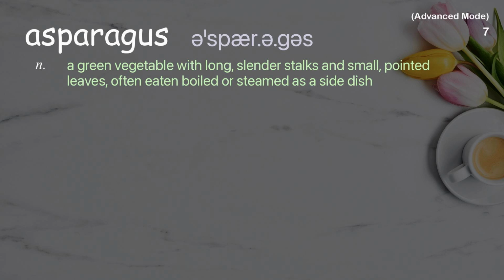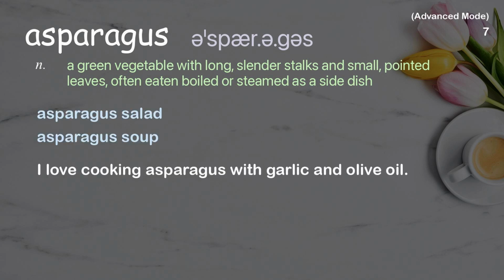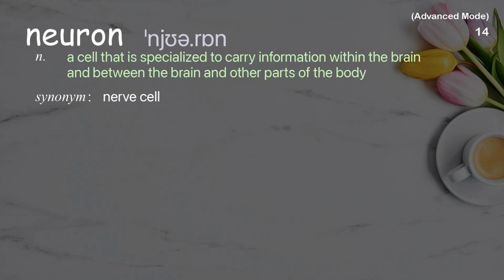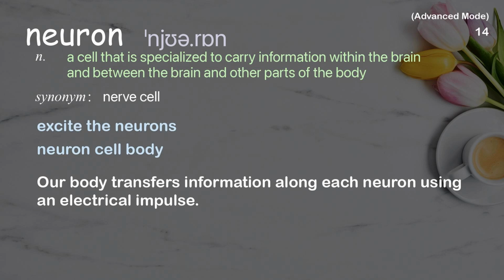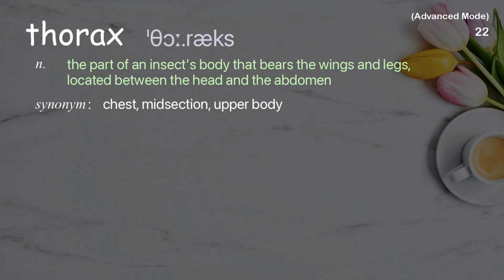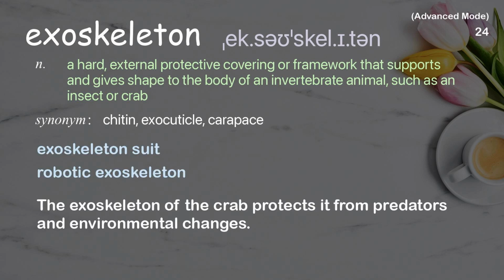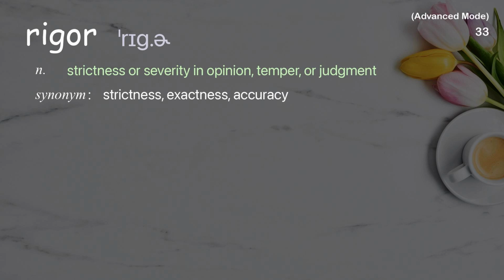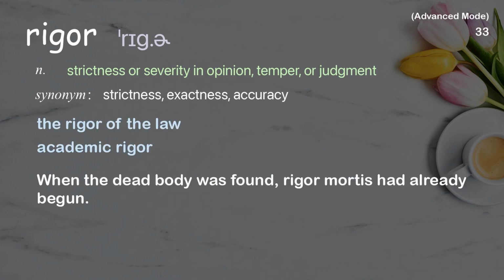34 Advanced Academic Words Ref from "Could we treat spinal cord injuries with asparagus? | TED Talk"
■PLEASE NOTE

■Reference Source
Andrew Pelling: Could we treat spinal cord injuries with asparagus? | TED Talk